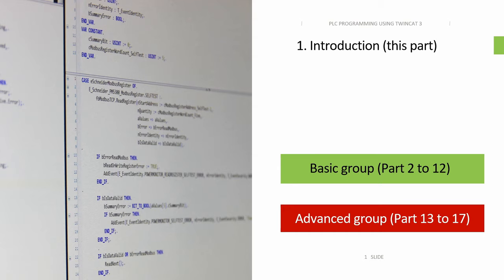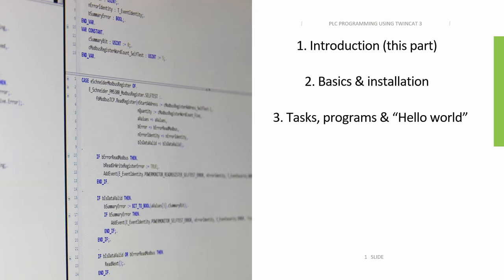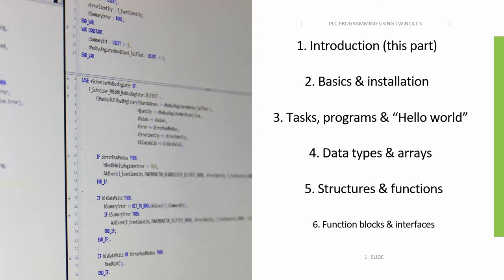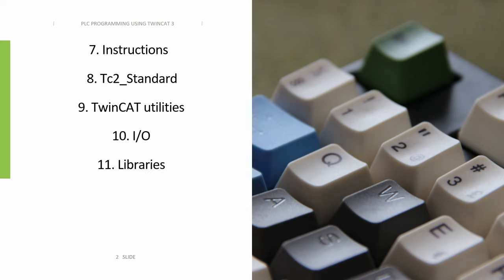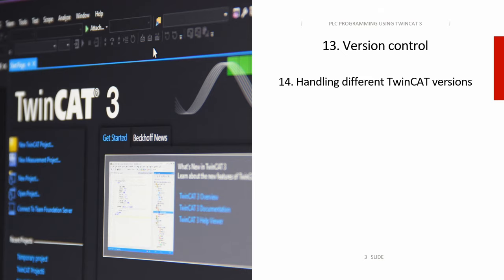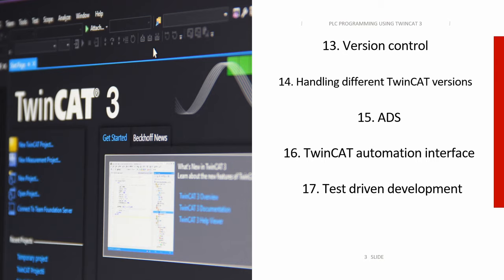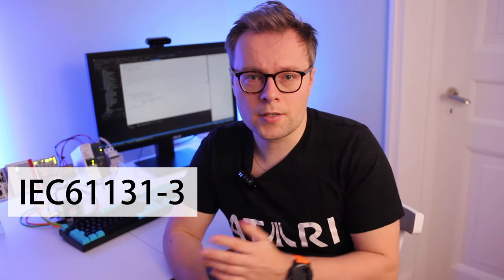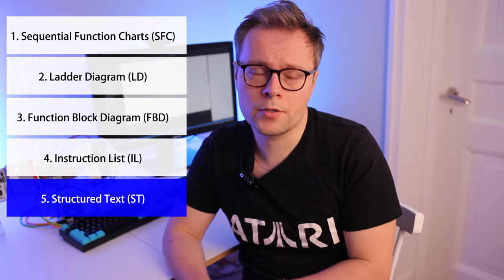PLC programming using TwinCAT 3 - Introduction (Part 1/18)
Welcome to the PLC programming using TwinCAT 3 tutorial!

This tutorial will give you an introduction to the world of TwinCAT 3 software development. The content of this tutorial will be what I consider the most important parts to know about PLC development in general and TwinCAT development in particular, with a focus on the software development aspects of TwinCAT 3.

Intro 0:00
Welcome 0:15
Contents of tutorial 3:37
Structured text 8:53